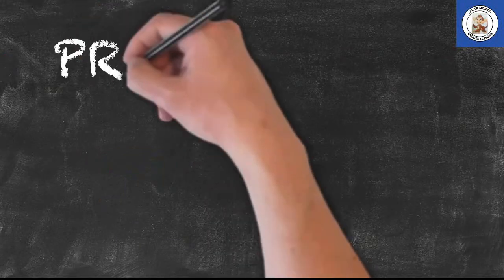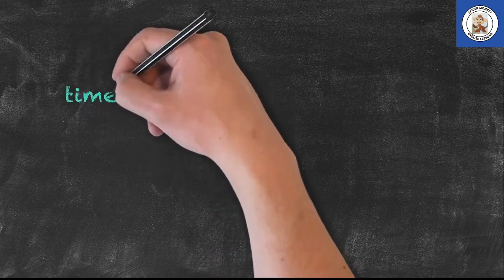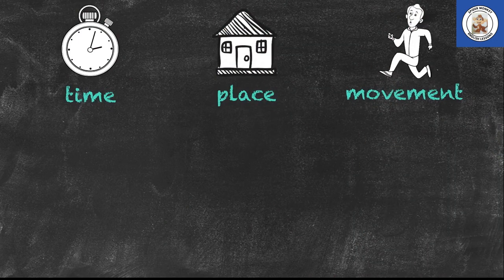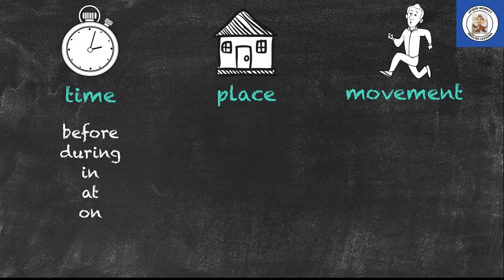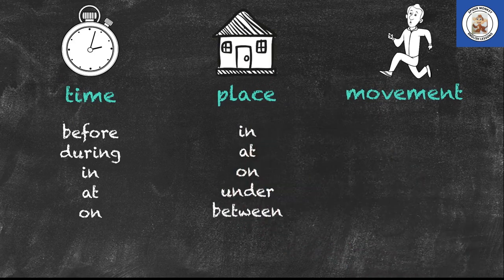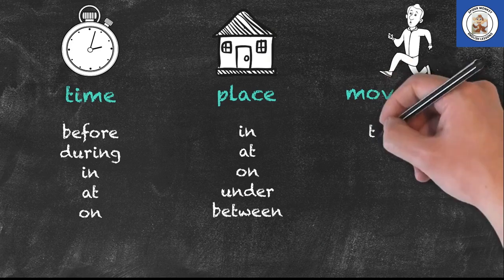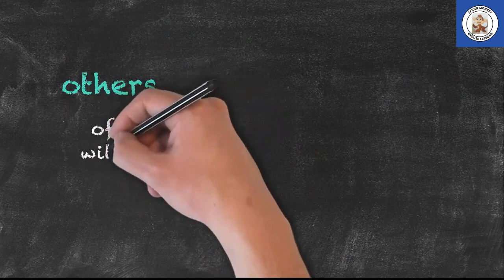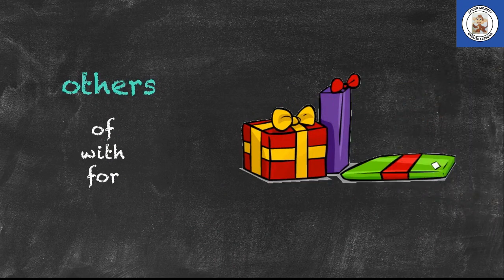Understanding The Prepositions in English w/ Spider Monkey English Lessons.